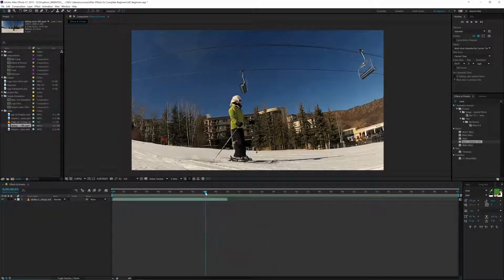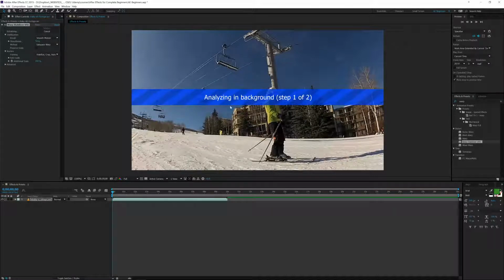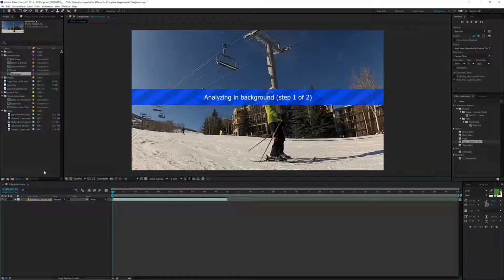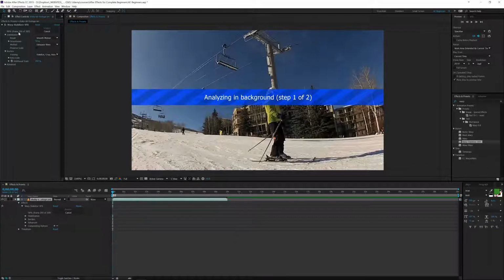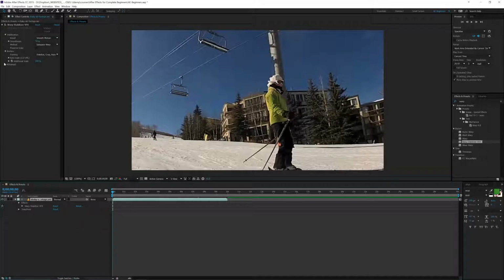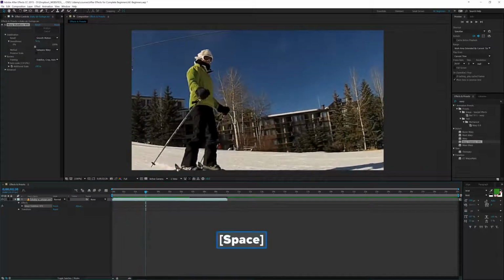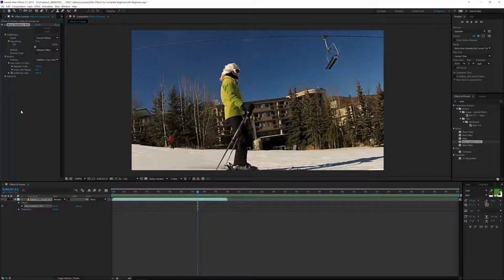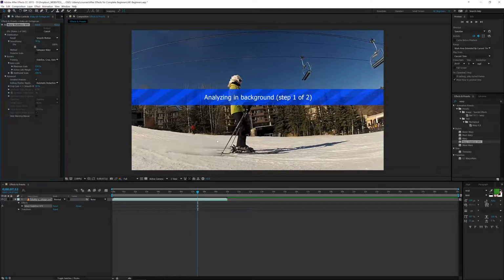41. Warp Stabilizer for shaky footage | After Effects for Beginners Course